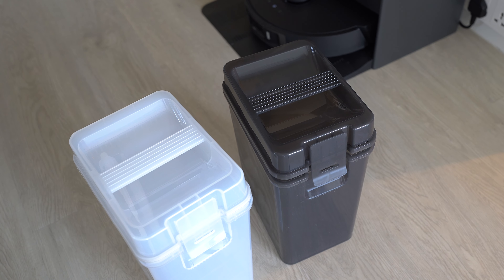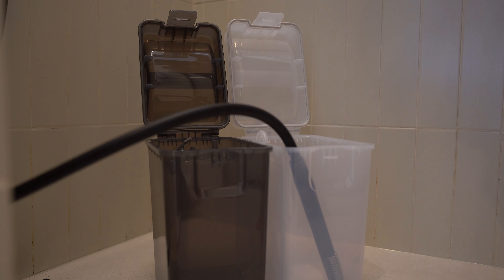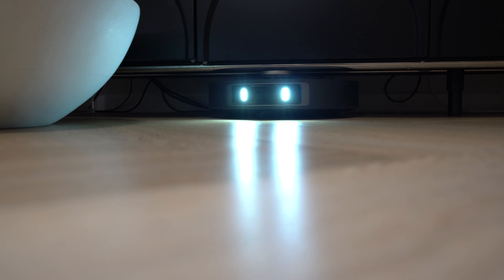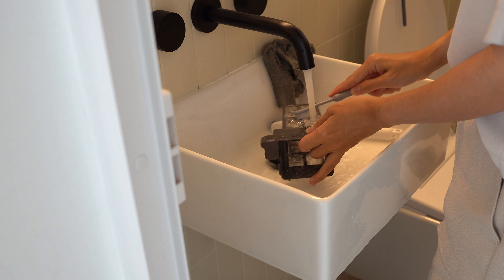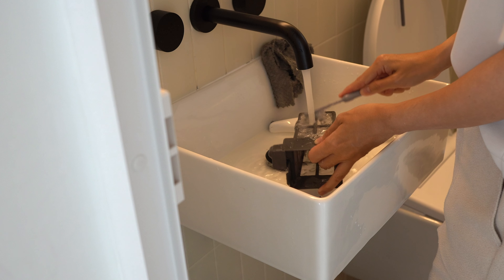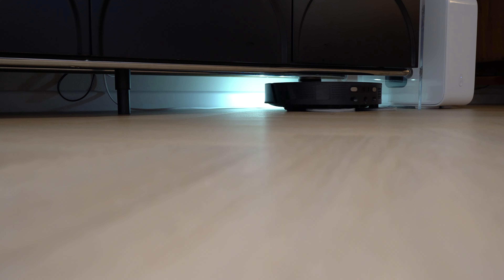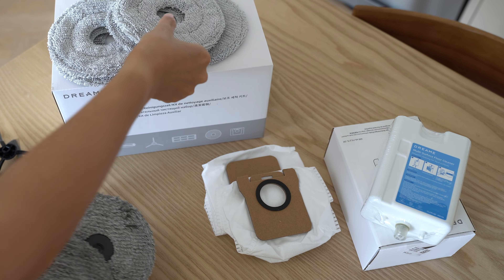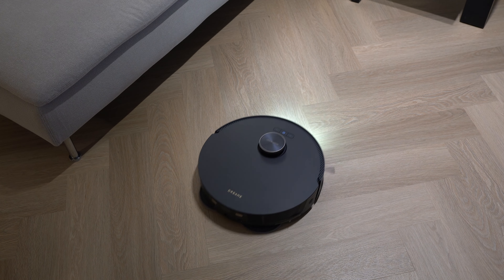DREAMEBOT L20 ULTRA ROBOT VACUUM REVIEW - AUTOMATED WATER REFILL & DRAINAGE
Dreame L20 Ultra robot vacuum is the robot I've been waiting for. Connects directly to the water pipes and drainage. Having that cuts down so much manual work on our end. Still, I think you should watch the video for all my feedbacks so you know what you are getting!

$260 off $1600 with my code DREAMEMAD
Valid till 30 November 2023